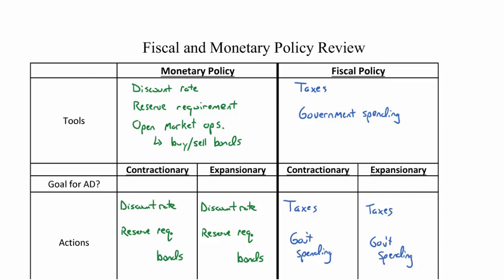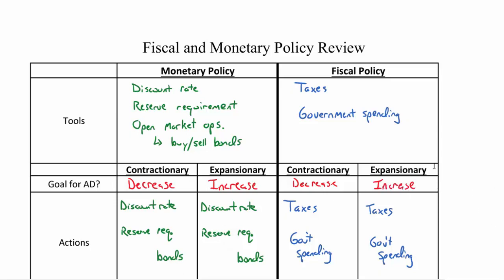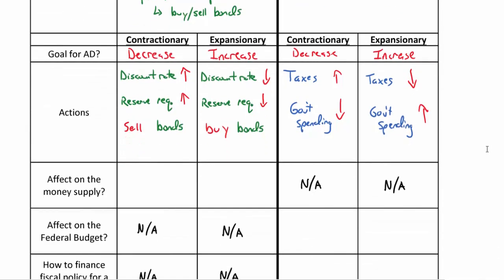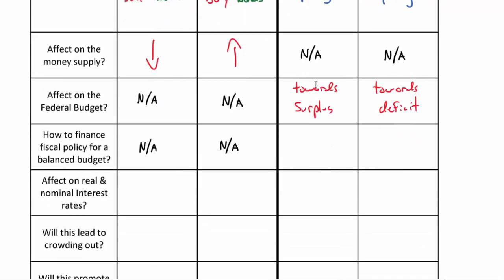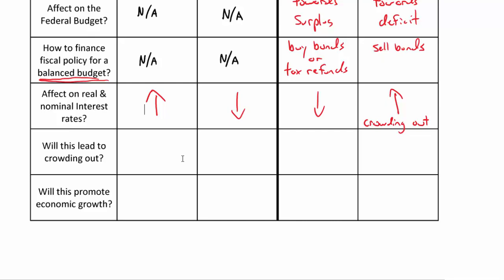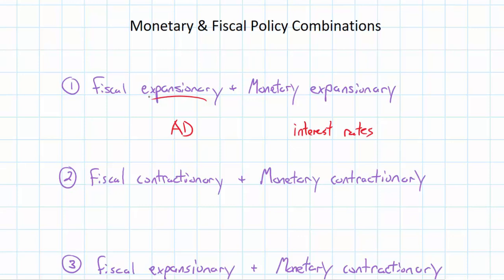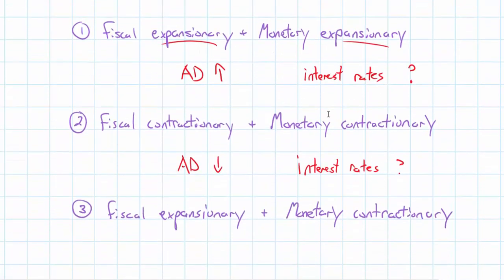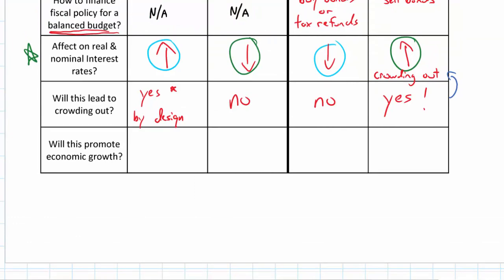Fiscal & Monetary Combinations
Fiscal & Monetary Policy Mix